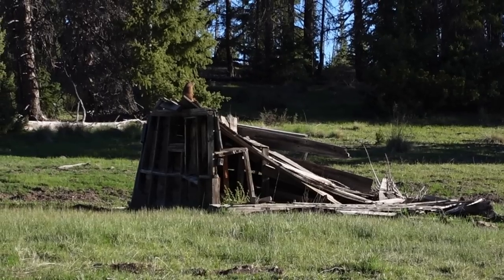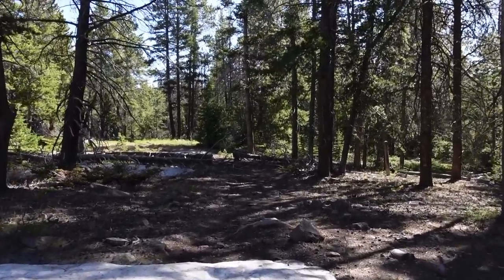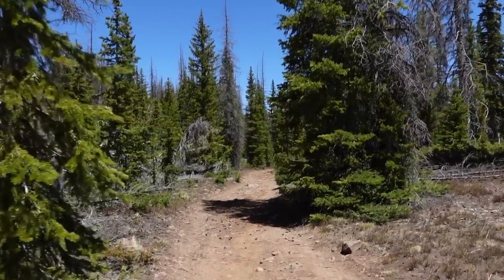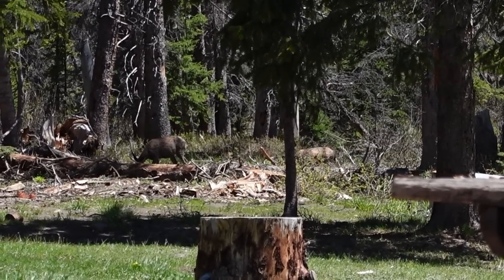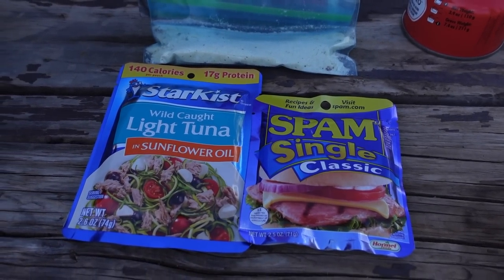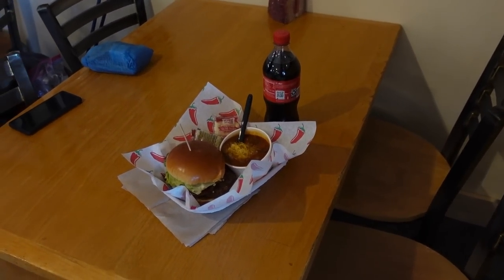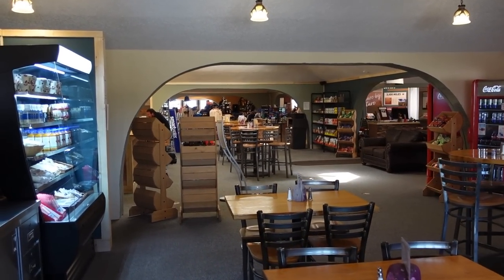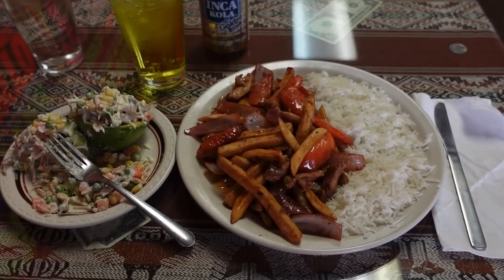Continental Divide Trail 2023 Thru Hike Part 33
Continental Divide Trail 2023 Thru Hike

NOBO / Purist as practical / Unsupported

Tentsite - Mile 1,035.2 to
Salida, CO - Mile 1,060.5